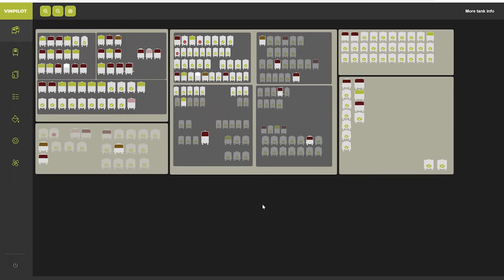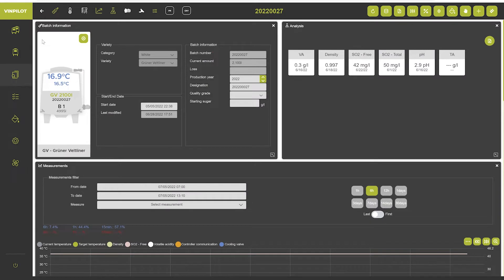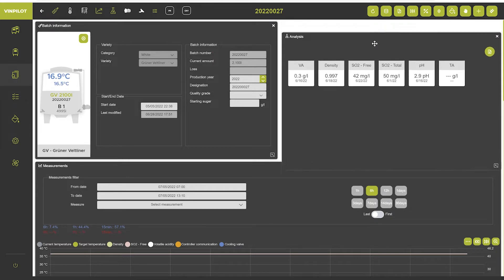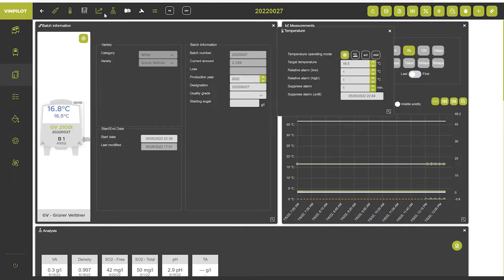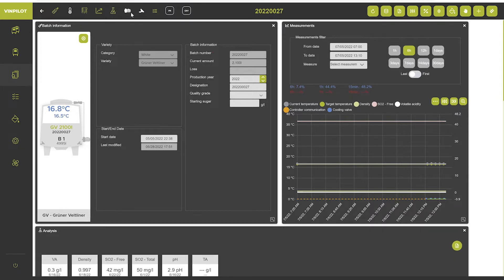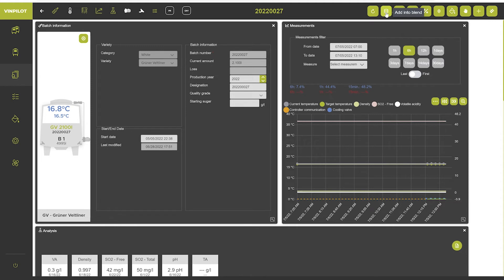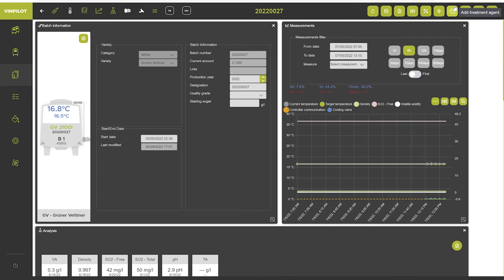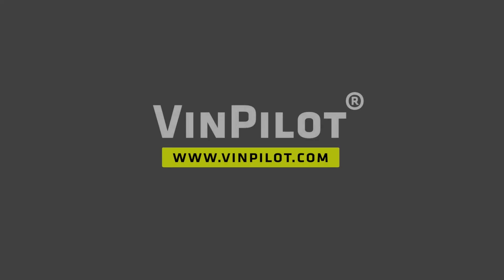VinPilot Tutorial Batch Window English